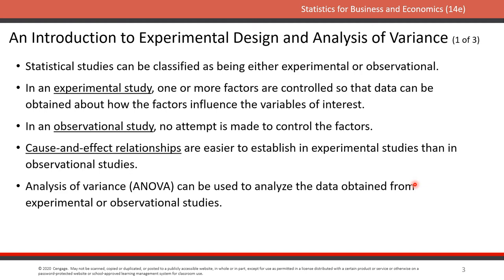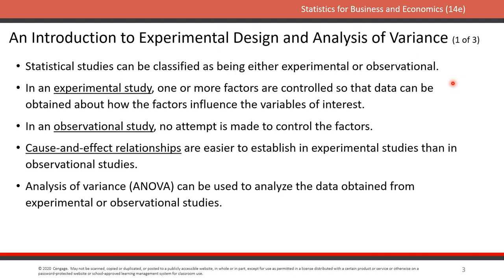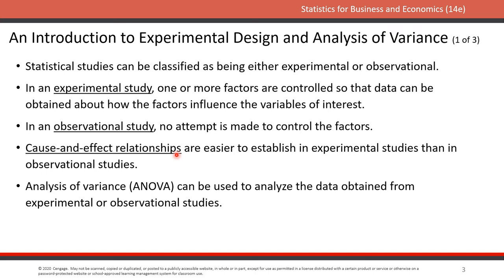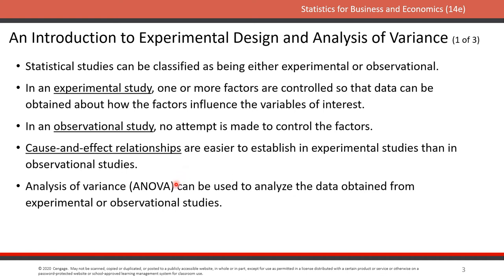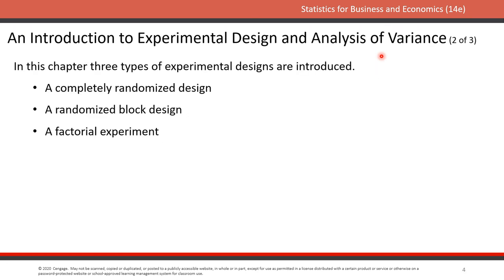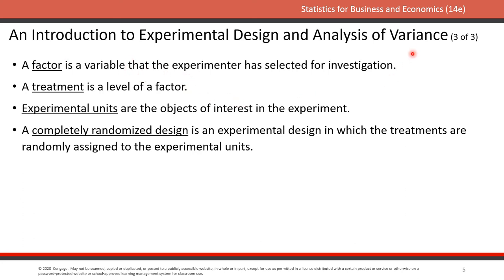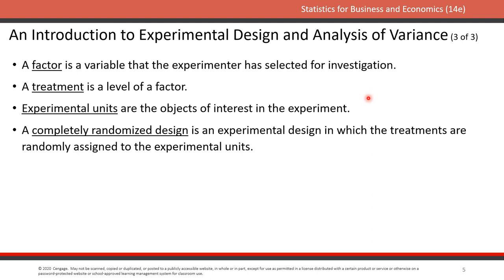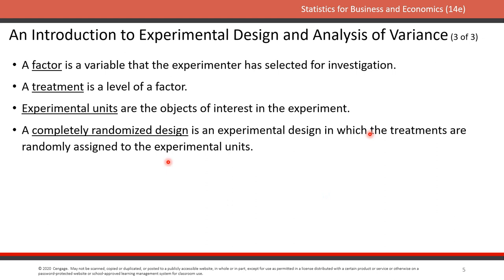DA 292 2.1 - Concepts and Terms for ANOVA